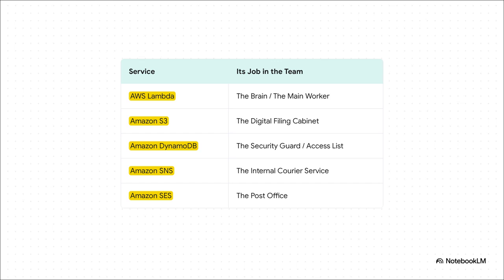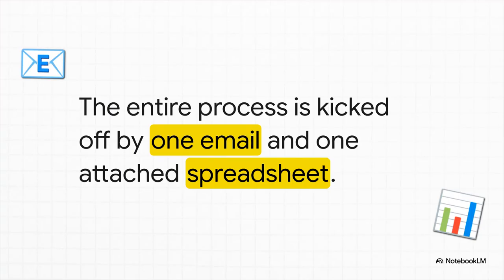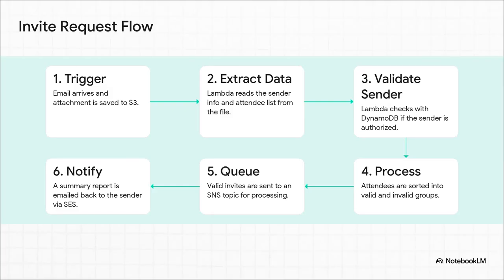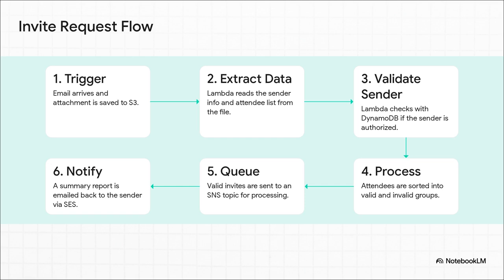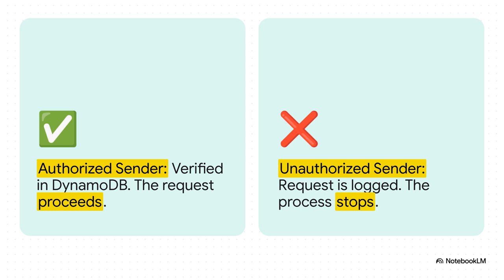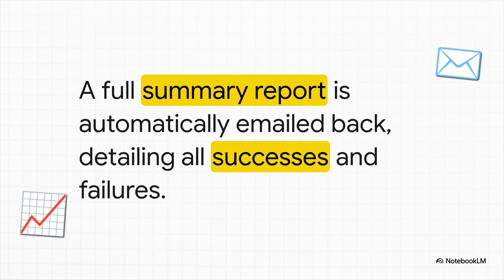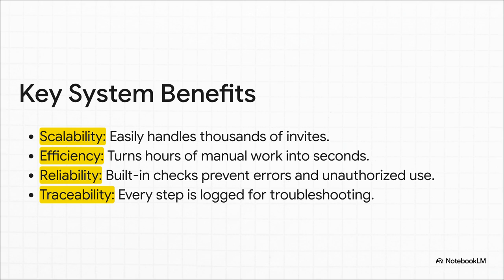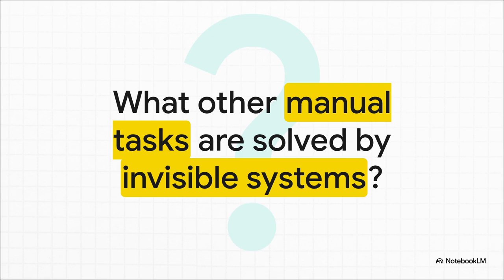Chapter 17- Bulk Calendar Invite Sending using a File Attachment Email for Event Batching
1. Overview and Purpose
The "Get New Bulk Event Invites from Email" function within the Calendar Invite Server (CIS) is designed to automate and streamline the process of sending event invitations to a large number of attendees via email. It achieves this by allowing organizers to submit event invite requests through email, with attendee details provided in an attached CSV file.  The primary goal is to provide "efficient and scalable event invite management" by leveraging various AWS services to handle the entire lifecycle from email submission to notification.
2. Key Themes and Functionality
This function revolves around several core themes:
Automation of Bulk Event Invitations: The system automates the traditionally manual process of sending invites to many people.
Email-Driven Workflow: The entry point for bulk invitation requests is an email with an attached CSV file.
Robust Validation: The system incorporates multiple layers of validation, including sender authorization and individual attendee email validation.
Scalability and Reliability (AWS Services): The architecture relies heavily on AWS services to ensure the process is scalable, resilient, and efficient.
Transparency and Feedback: Senders are kept informed about the success or failure of their bulk invite requests through status reports.
2.1. Event Processing Flow
The process for handling bulk event invites can be broken down into six main steps:
Trigger: "The function is triggered by an SQS event linked to an S3 upload notification." This implies that the email, likely with the CSV, is first uploaded to S3, which then triggers a notification to an SQS queue, which in turn triggers the AWS Lambda function.
Validate Sender: Crucially, the system "Checks if the sender is an authorized bulk sender" and "Verifies that the sender is the organizer of the specified event." This ensures security and proper authorization.
Queue Valid Invites: Valid invitations are sent "to an SNS topic for processing," suggesting further downstream services will handle the actual sending of individual invites.
Notify Sender: "Sends an SES email to the sender with a summary of accepted and rejected invites." This provides crucial feedback.
2.2. Key Functions (Code Components)
The document outlines several key functions that perform specific tasks within the overall process:
lambda_handler(event, *): The entry point for the AWS Lambda function, extracting the S3 file location and calling process_bulk_event_invites.
process_bulk_event_invites(event): The orchestrator function that retrieves data, validates, queues, and sends status reports.
get_s3_file_location_from_sns_notification(sns_notification): Extracts S3 details from the notification.
get_s3_file_content(bucket, key): Retrieves and decodes the CSV file from S3. get_email_request(s3_file): Parses email headers for sender information.
sender_authorized_to_send_bulk_invites(sender): Queries DynamoDB for sender authorization. get_event_invites(sender, email_request): Parses and validates attendee data from the CSV.
queue_event_invites_for_send(event, event_invites): Publishes valid invites to an SNS topic.
send_sender_status_of_bulk_request(sender, event_invites, invalid_invites): Sends the summary email via SES.
3. Most Important Ideas and Facts
Core Function: Processes event invite requests sent via email with attendee details in an attached CSV.
AWS Service Stack: This function heavily relies on the following AWS services:
Lambda: For serverless compute and processing email requests.
S3: For storing and retrieving CSV files.
DynamoDB: For managing organizer authorization and event records.
SNS: For queuing valid invites for subsequent processing.
SES: For sending status reports back to the sender.
Authorization is Critical: The system explicitly checks if the "sender is an authorized bulk sender" and "Verifies that the sender is the organizer of the specified event," indicating a strong focus on security and access control.
CSV File Format: The required CSV format is simple, containing uid (Unique identifier for the event), email (Attendee’s email address), and name (Attendee’s name).Data Storage (DynamoDB): DynamoDB records are used for:Organizer Authorization (pk: organizer#, sk: bulk#)
Event Record Lookup (pk: event#, sk: event#) Error Handling: The system includes mechanisms for handling:Invalid Invites: Grouped and reported back to the sender.Unauthorized Senders: Logged but not processed.
Exception Logging: For traceability.
Environmental Variables: Critical configuration is managed via environmental variables, including REGION, THIRTYONE_TABLE (DynamoDB table), NEW_EVENT_INVITE (SNS topic ARN), and SYSTEM_EMAIL.